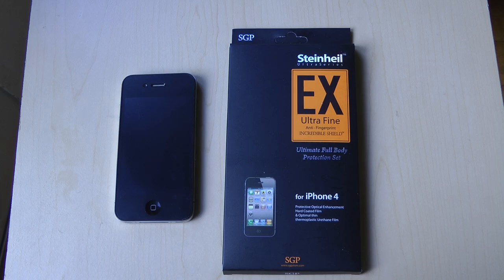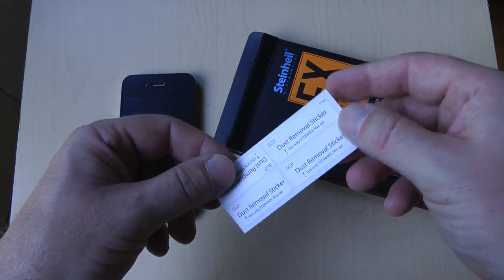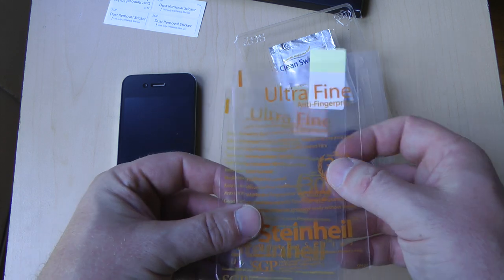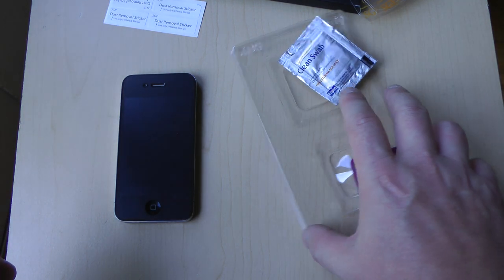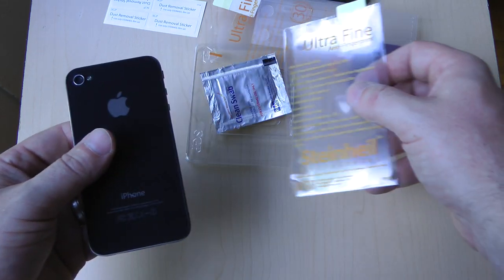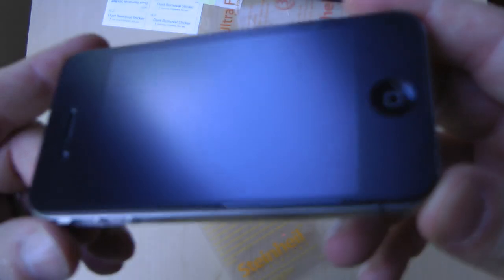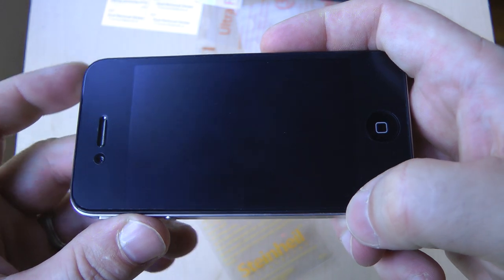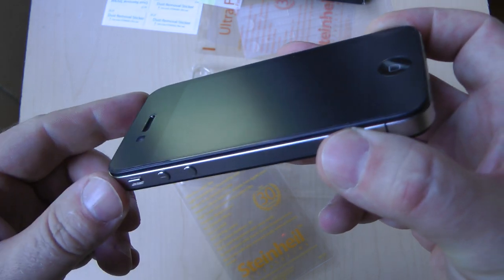Steinheil EX Ultra Fine for iPhone 4 Review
Our Steinheil screen protector review features a look at the Steinheil EX Ultra Fine for the iPhone 4. It features easy installation, excellent coverage and overall it's just a fantastic product. Check out our site for a full comprehensive review with product shots.